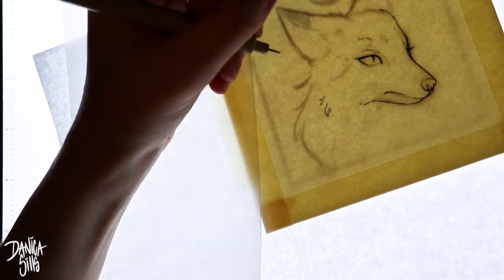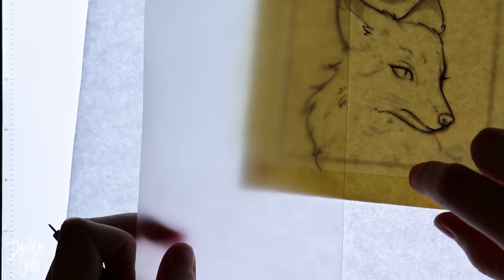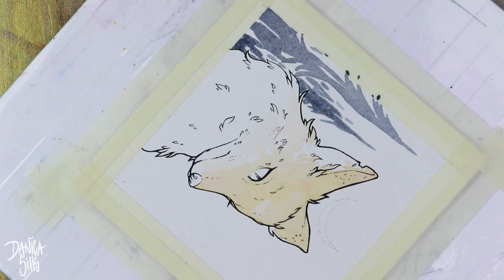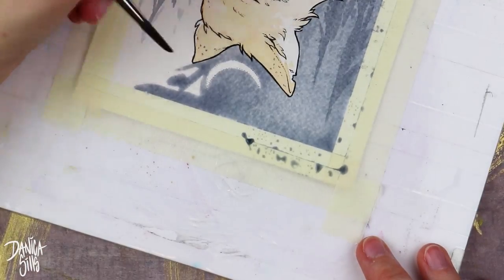Night Fox ♦ Becoming a Better Artist with Reference ♦ Watercolor Speedpaint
Sakura 6-Piece Pigma Micron Pen Set

Finetec Artist Mica Watercolor - Pearl Gold & Silver

M. Graham Watercolor Paint Nickel Quinacridone Gold

M. Graham Watercolor Paint Quinacridone Red

Litup Light Box Light Pad 17.7 Inch A4 Size

♦ Digital Load-out ♦
Cintiq 13HD Pen Display:

Photoshop CC

Blue Yeti USB Microphone - Blackout Edition: